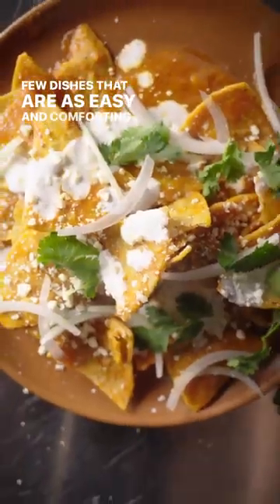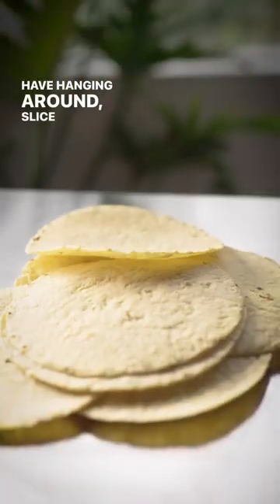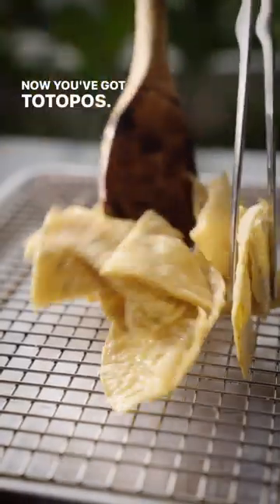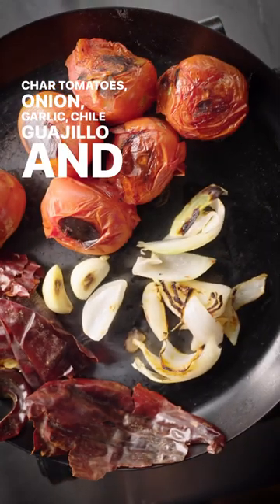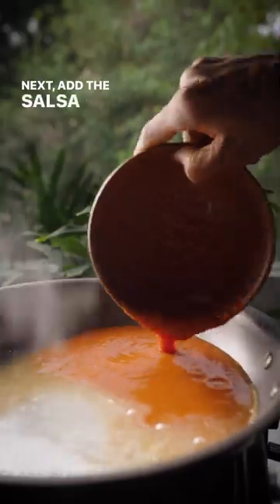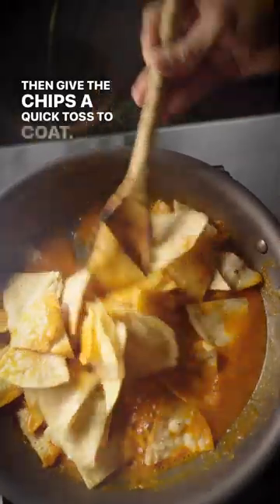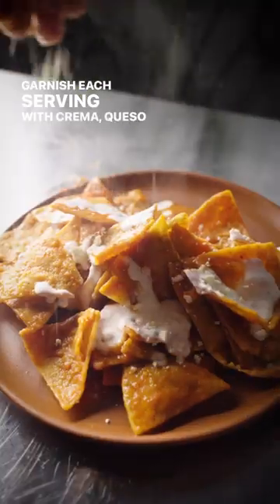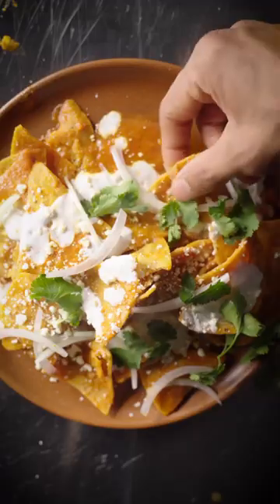How To Make: Chilaquiles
Chilaquiles might be our favorite back-pocket meal. Eat them for breakfast, lunch, or dinner — all you need are some leftover tortillas and a quick blender salsa. Queso fresco, crema, onion, cilantro, fried eggs, chicken … how do you top yours?